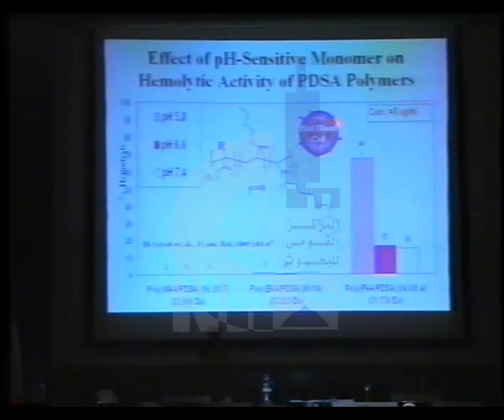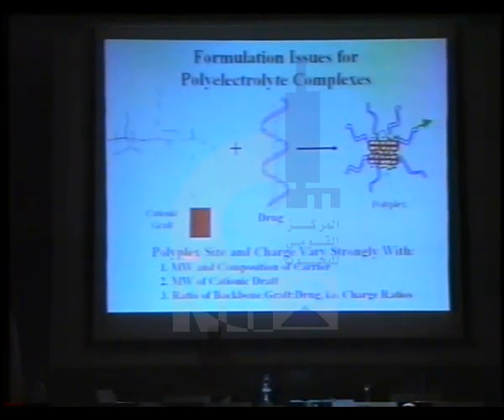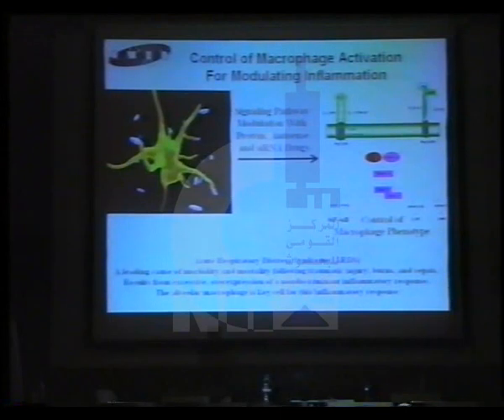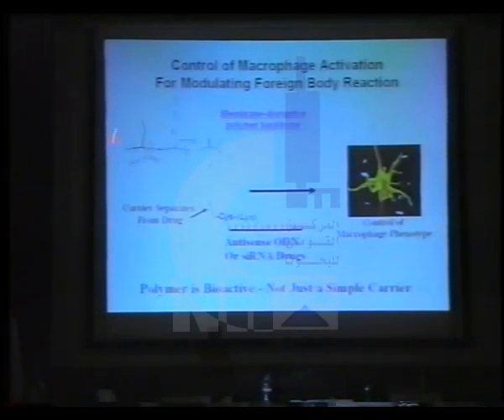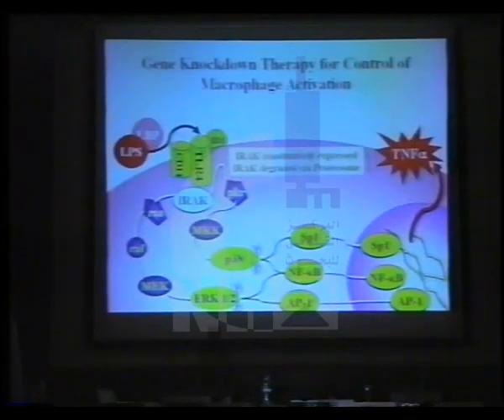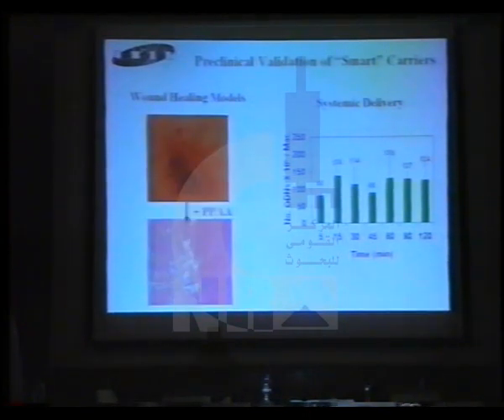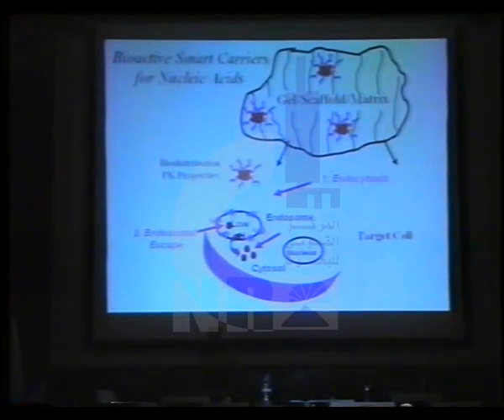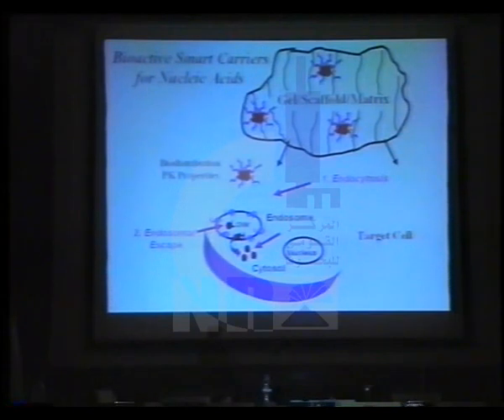الشراكة المصرية الأمريكية 2006 part6